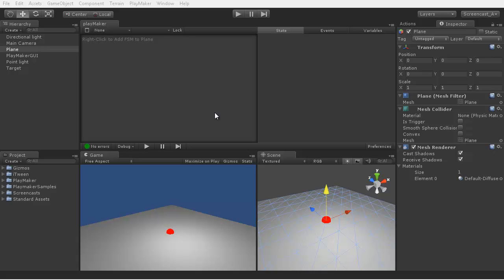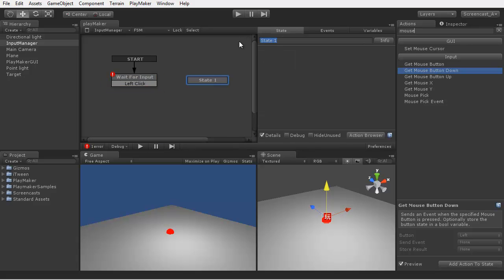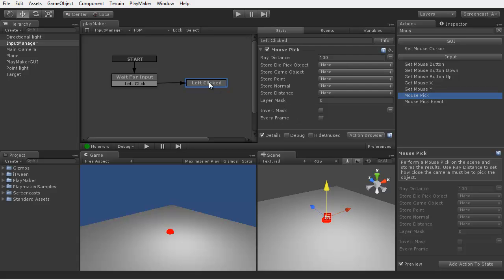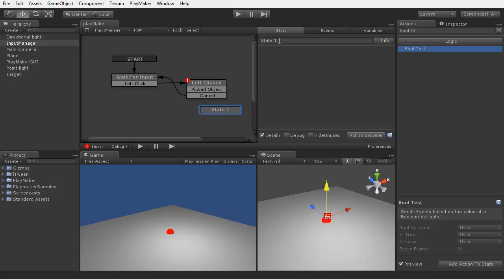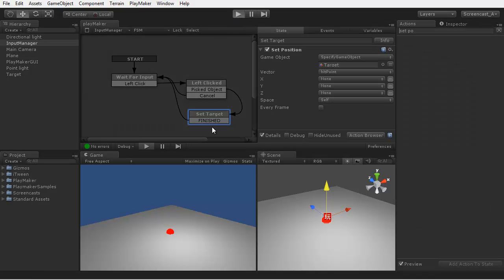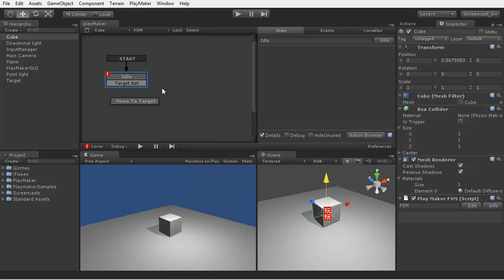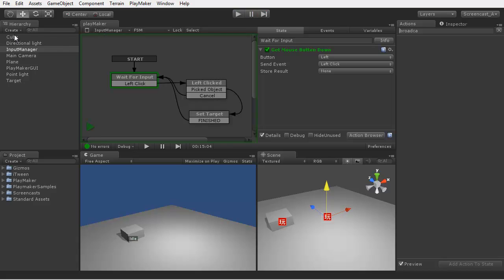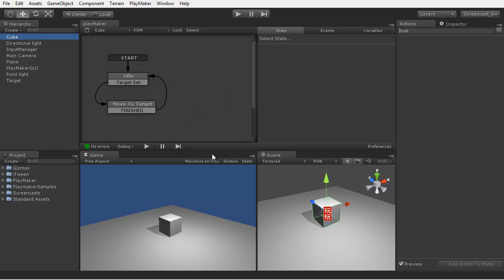Using Mouse Pick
Tutorial showing how to use Mouse Pick to place objects in the world. NOTE: Broadcast Event is now an option in the Send Event action.